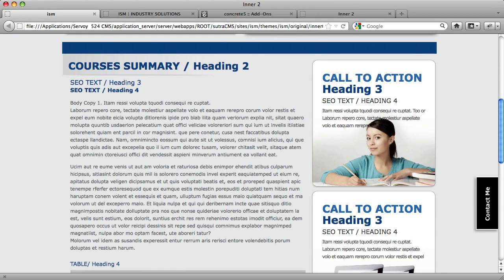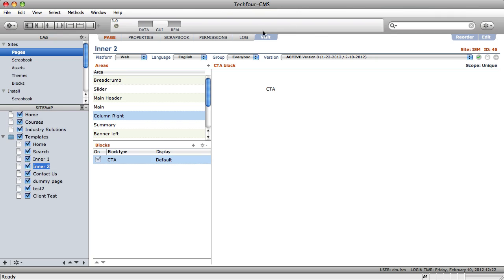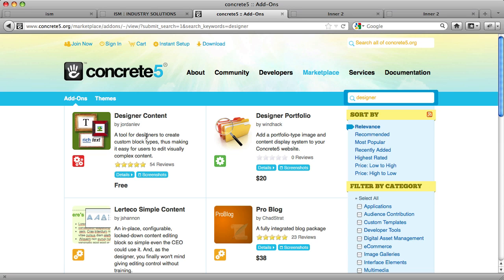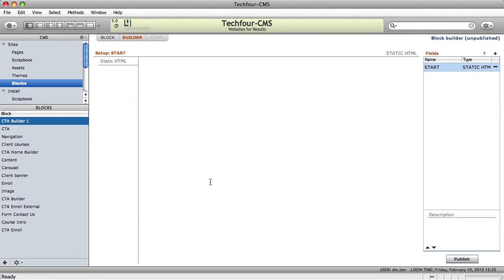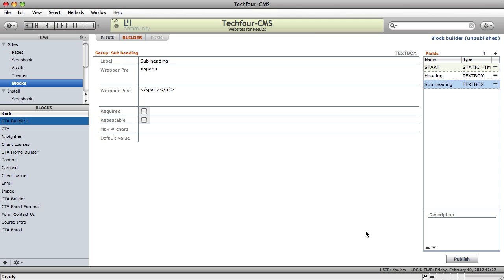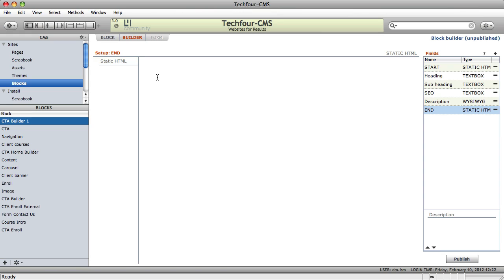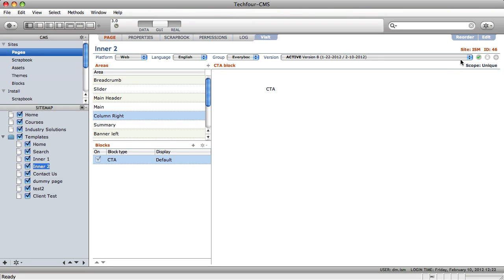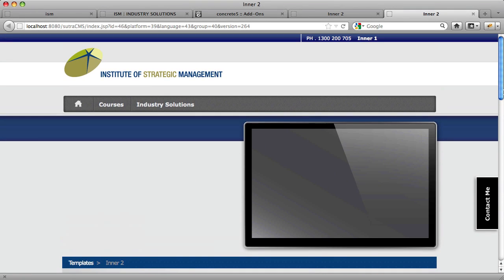Sutra CMS: Block Builder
Create block types for complex content without coding.